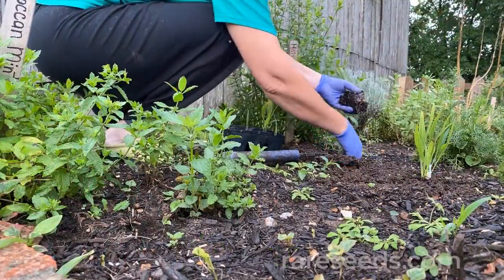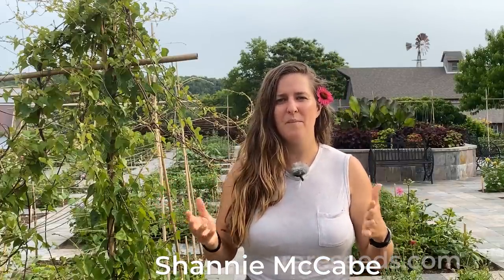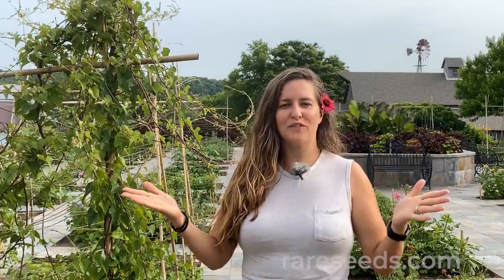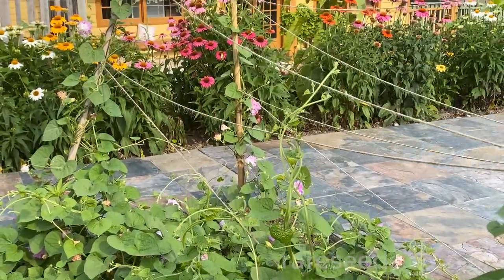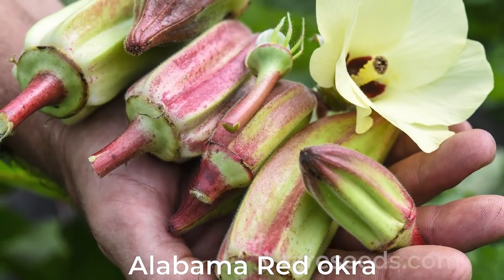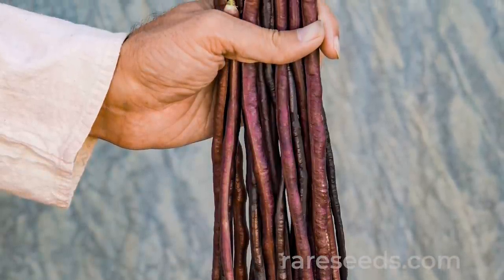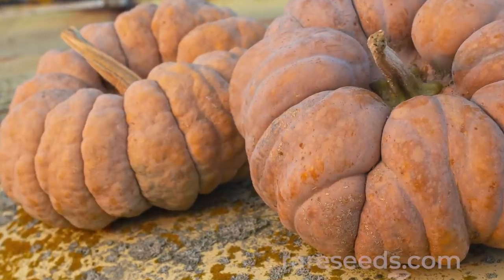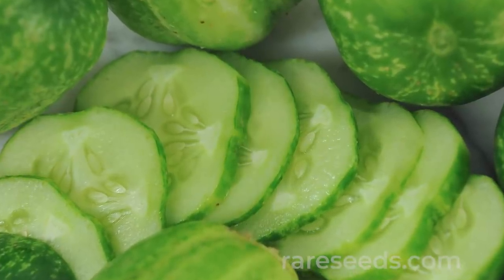10 Best Crops For a Summer Garden Refresh (To Plant In July)!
If you're wondering what to plant in this next phase of the summer gardening season, our Shannie McCabe has you covered with her top tips and picks for a summer garden refresh!
Spoiler Alert: Here's the list (but we want you to watch the video anyhow!) Chinese Multicolor spinach, Akoko Mesa basil, Red Swan bush bean, Chinese Red noodle bean, Taiwan White bitter melon, Richmond Green Apple cucumber, Kiku Chrysanthemum melon, Split Second morning glory, Alabama Red okra, Yuxi Jiang Bing Gua squash.

**Additional photos by Brian Dunne